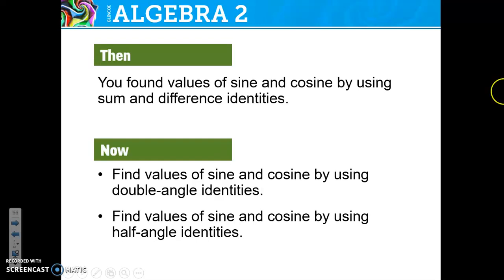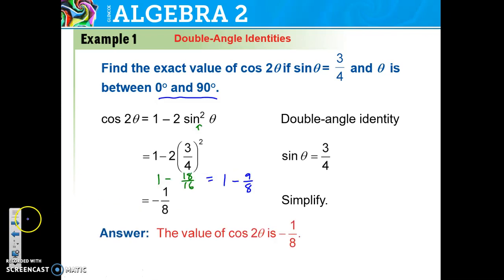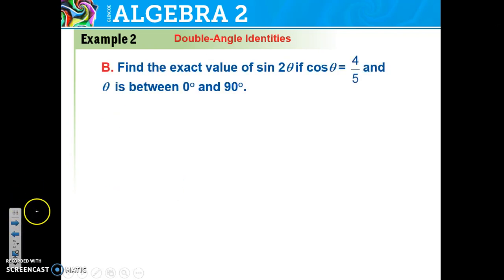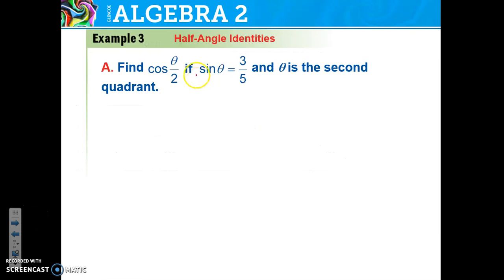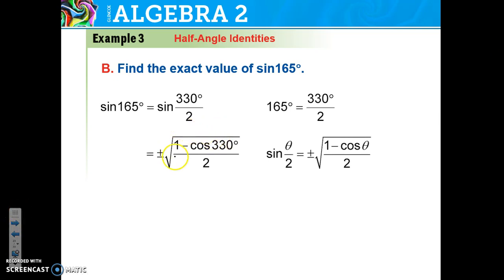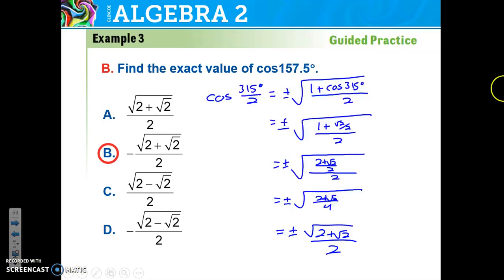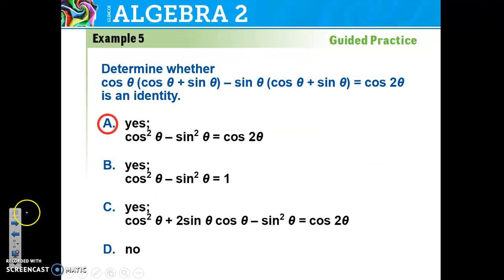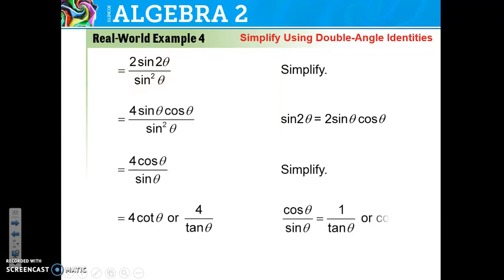13 4 Double Angle and Half Angle Identities